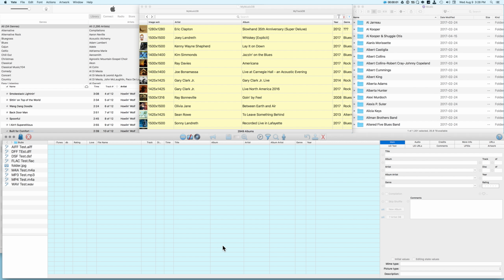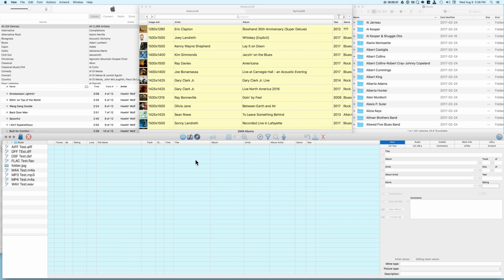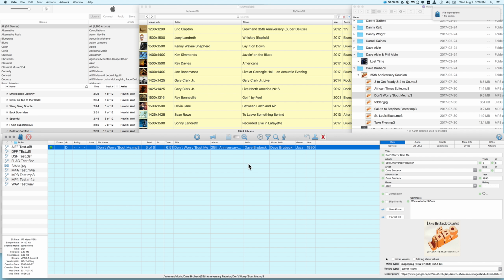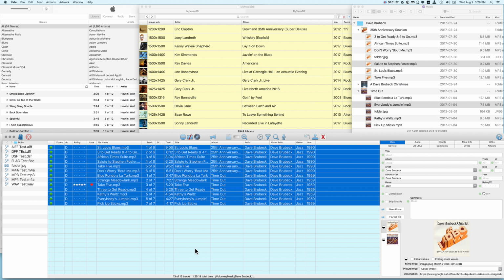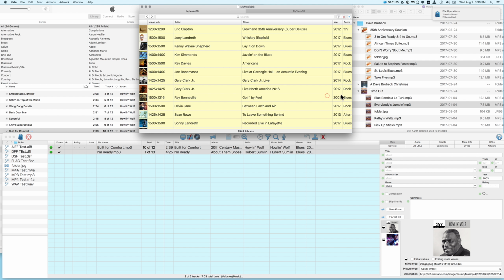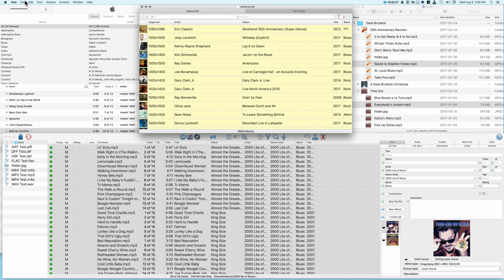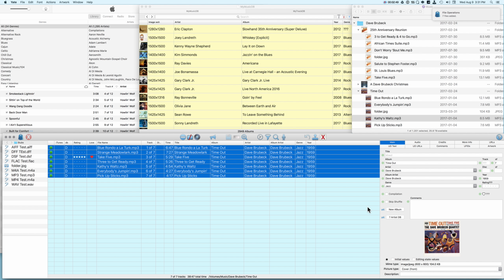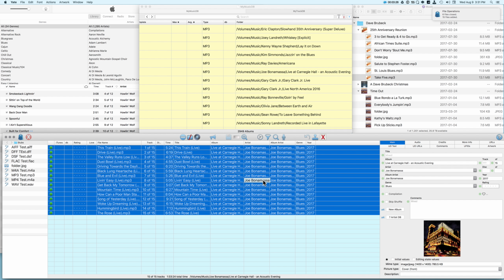Yate Open Modes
This video explains the different types of open modes in Yate.